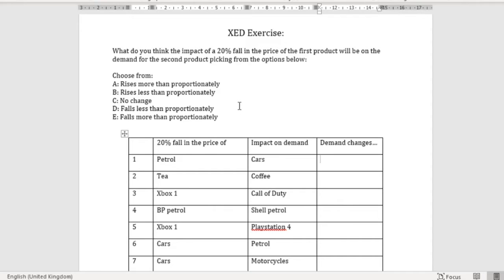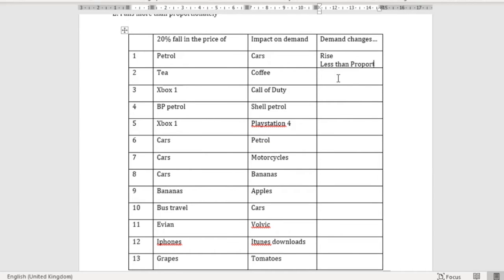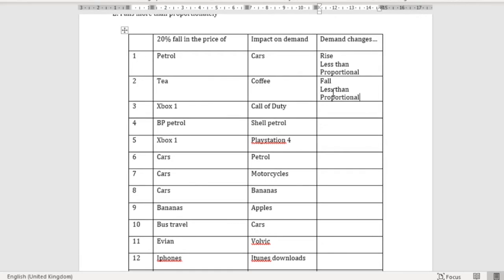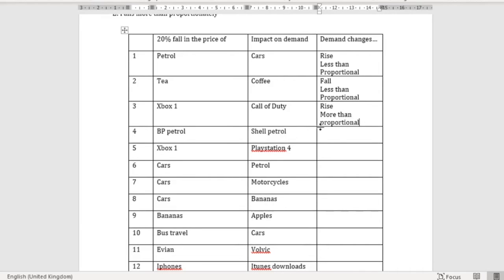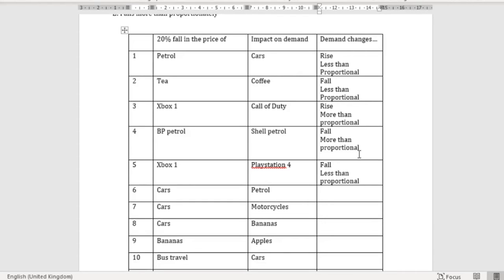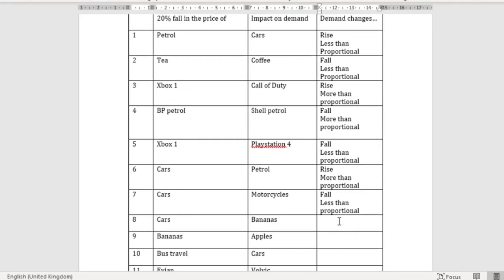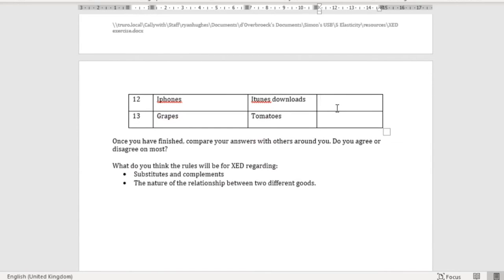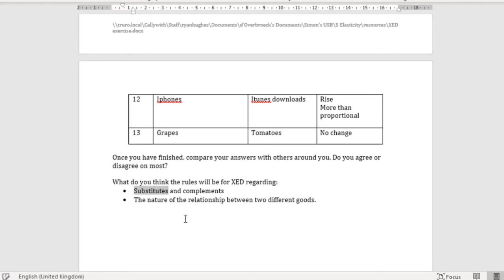XED 2: Product Exercise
This is a short exercise to explore how the relationship of XED will change between different products.